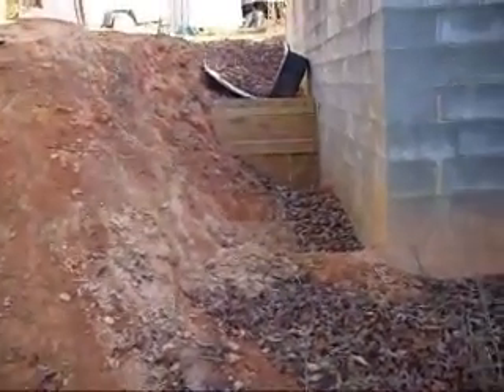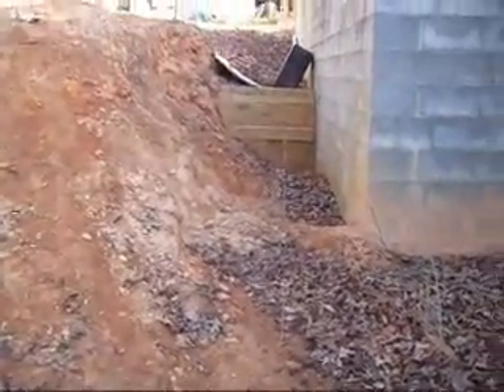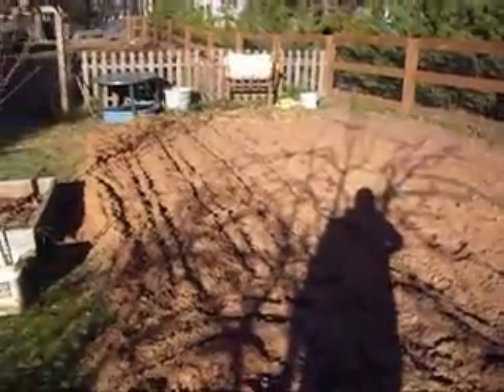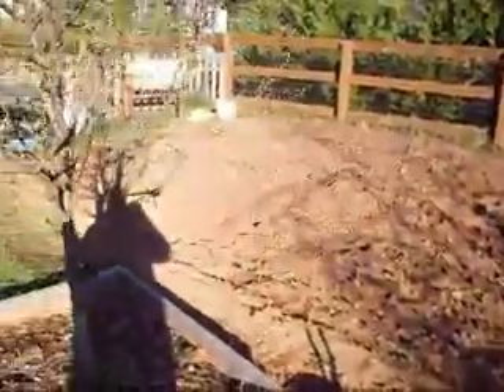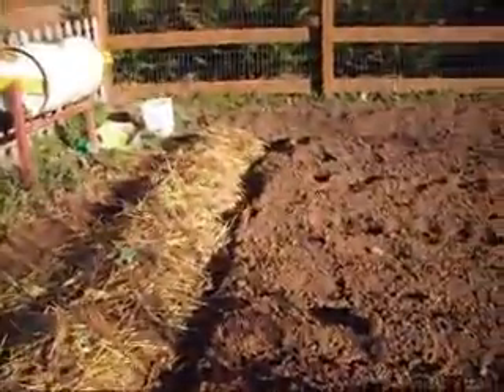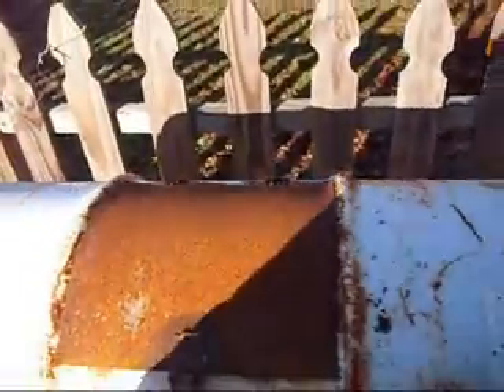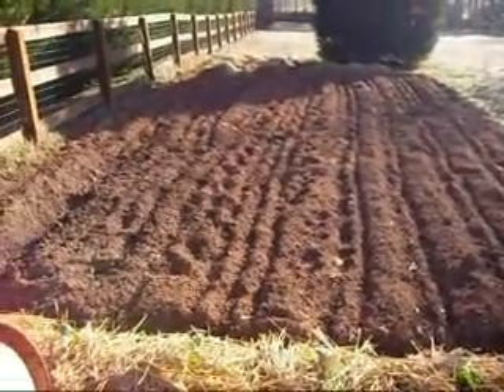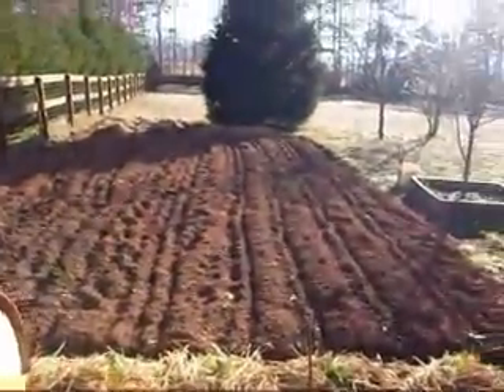prep (third and FINAL part.)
The much anticipated conclusion of my first prepper vid.